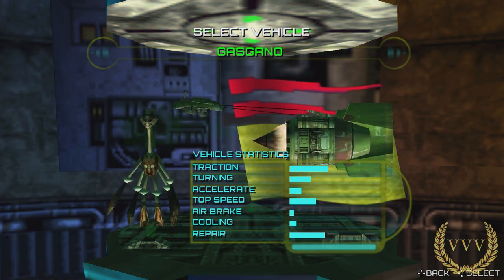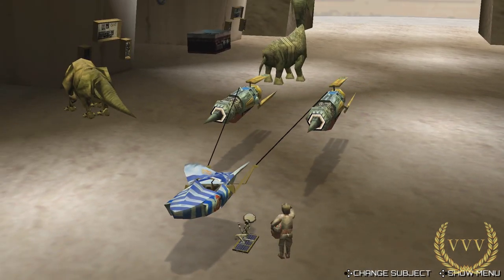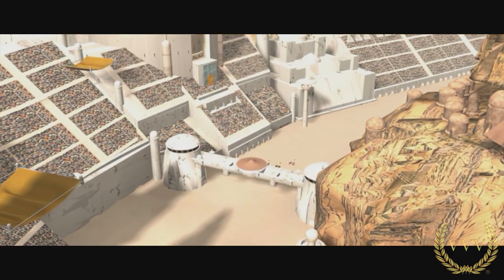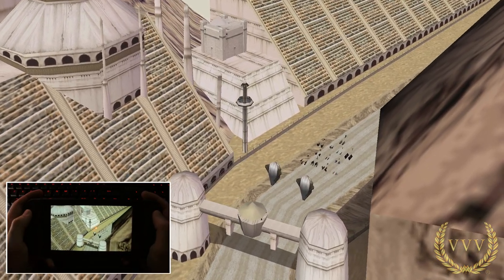Star Wars Racer - Nintendo Switch, First Look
Interested in seeing my streams? to keep alerted when they happen.

MEMBERS
Bob Jenkins, Earl,

OTHER LINKS